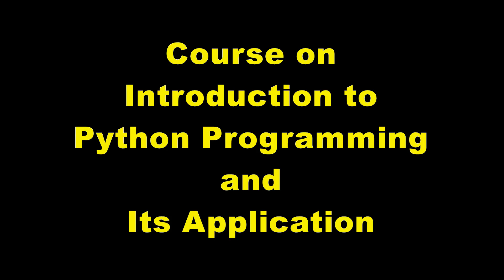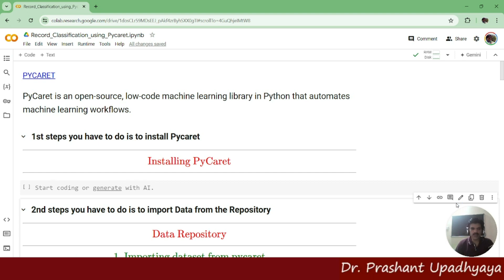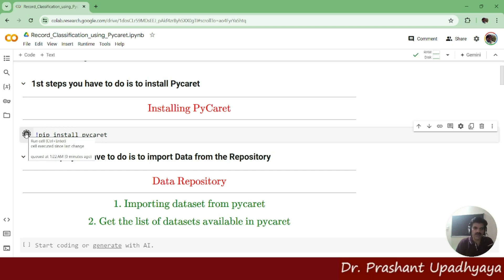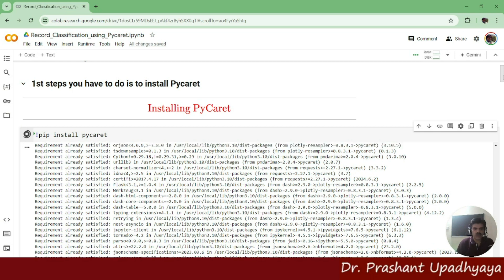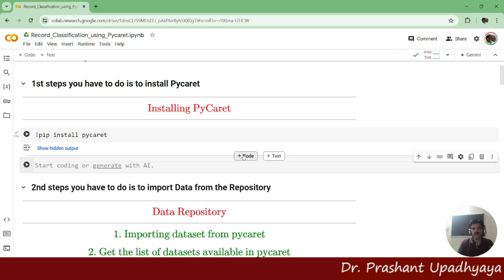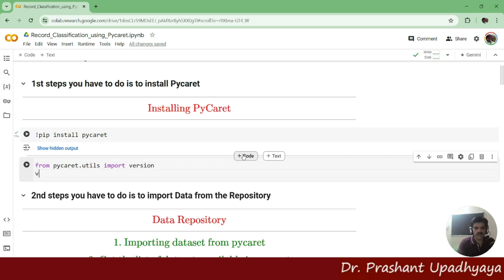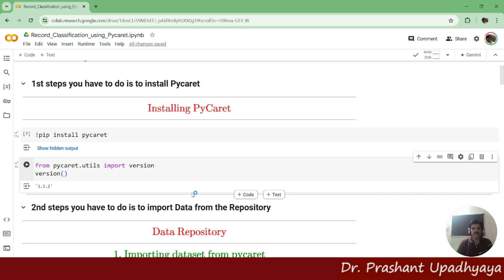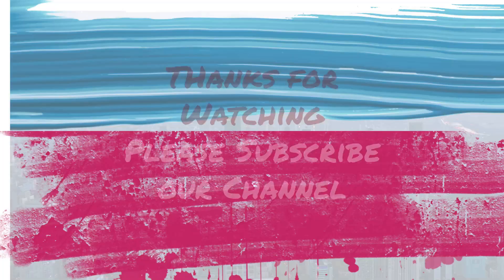PyCaret Tutorial: Installing PyCaret on Google Colab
Today, we are going to dive into the exciting world of machine learning with PyCaret on Google Colab. If you're looking to streamline your machine learning workflow and build powerful models without the hassle of traditional coding, then PyCaret is the tool for you. In this tutorial, we'll show you how to get started with PyCaret on Google Colab, a free cloud-based platform that allows you to run Python code right in your browser. So, grab your notebooks and let's get started!

[Setting up Google Colab]
First things first, let's set up Google Colab for our PyCaret journey. Simply open your browser and go to colab.research.google.com. If you don't already have a Google account, you'll need to create one to access Colab. Once you're in, click on "New Notebook" to create a new Python notebook.

[Installing PyCaret]
Next, we need to install PyCaret on Google Colab. To do this, simply run the following command in a code cell:

!pip install pycaret

PyCaret will now be installed on your Google Colab environment, making it easy to access all the powerful machine learning tools it has to offer.

So why wait? Start your machine learning journey with PyCaret today and unlock the full potential of your data. Happy coding!